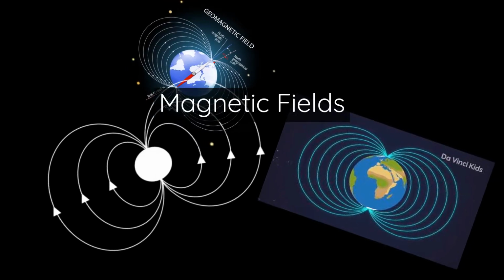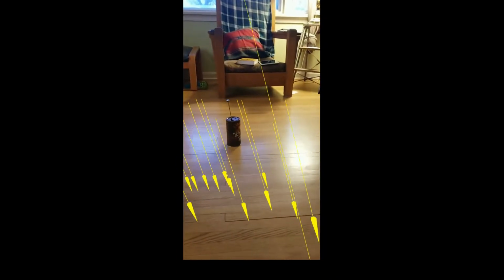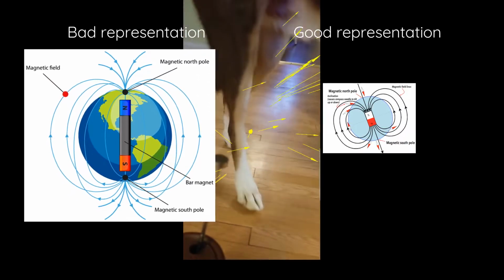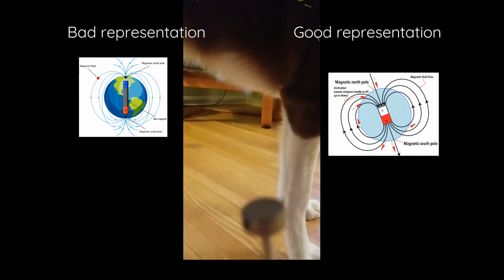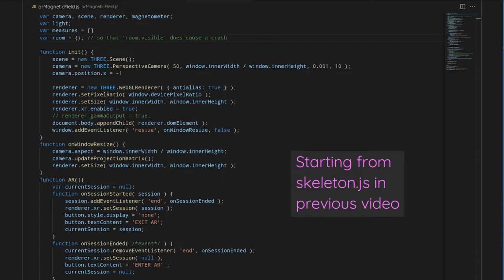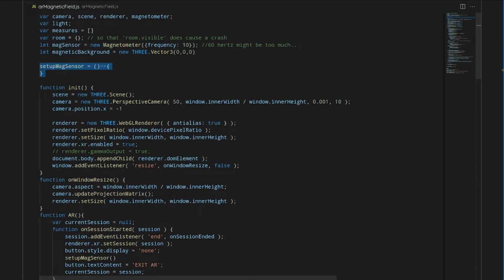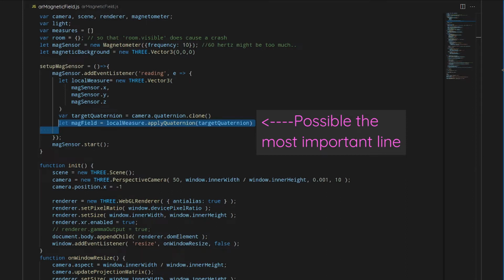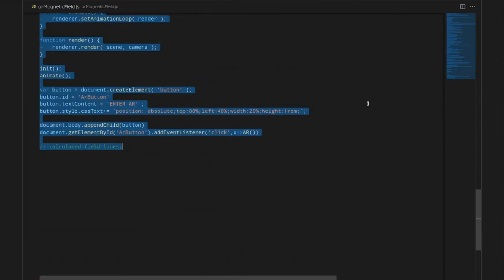Magnetic Fields in Augmented Reality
This video discusses some common misconceptions about earth magnetic field. This video is also a tutorial about placing magnetic fields vectors in an augmented reality scene (that was a mouthful). Basically it converts the magnetic field from your phones reference frame into a more inertia local reference frame then plots them in AR. This allows you to more easily compare magnetic measurements.

I'm super curious if anyone decides to extend this project. There's a lot of possibilities from trying to calculate field lines, metal detecting, and finding the tesla of nearby magnets.